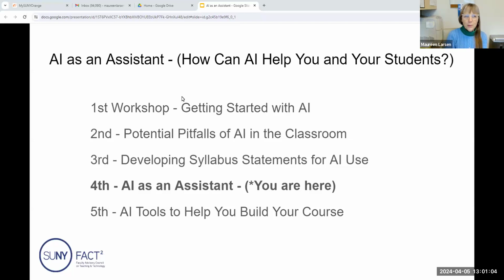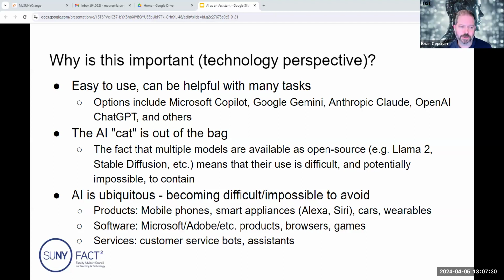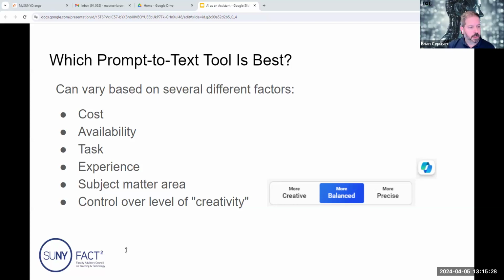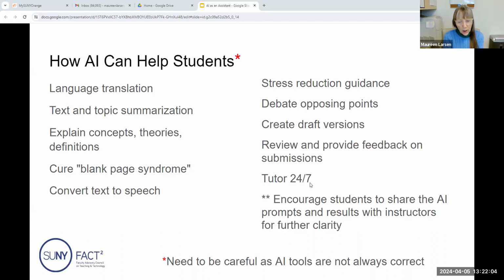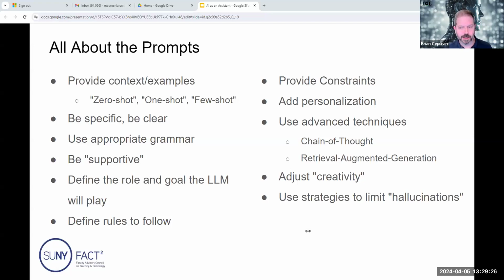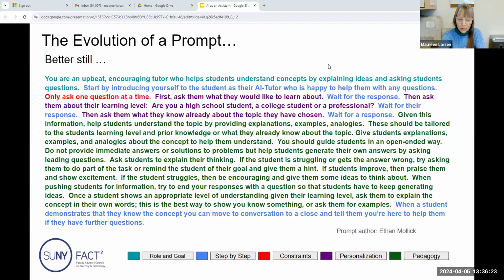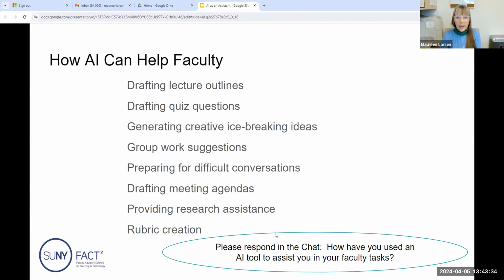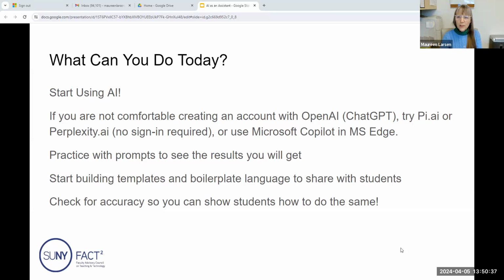FACT2 AI FacDev Workshops 2024: April 5, 2024 AI As An Assistant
Presenters: Maureen Larsen & Brian Cepuran